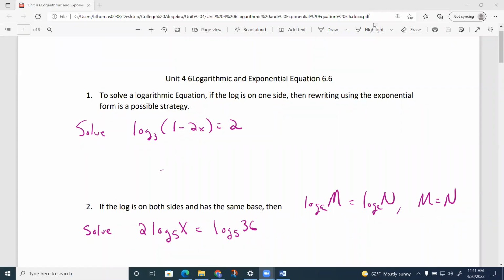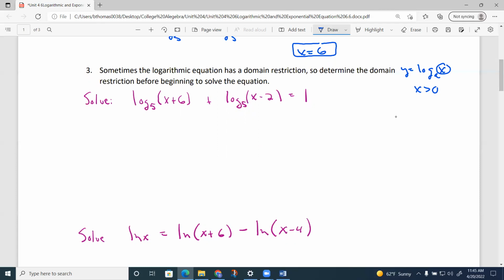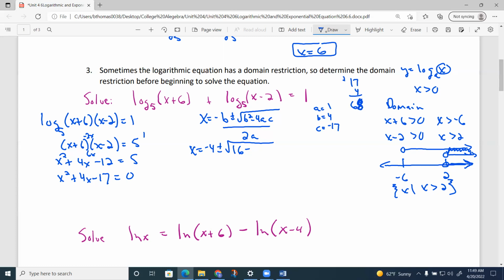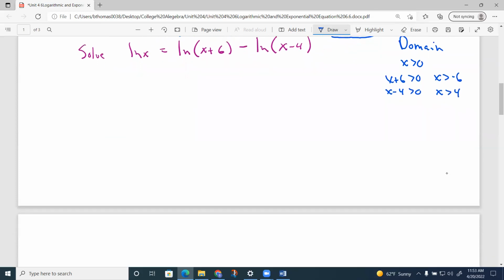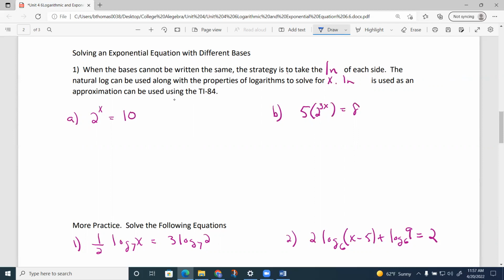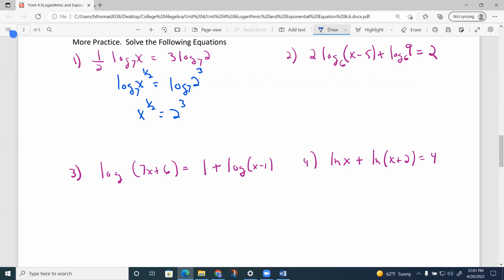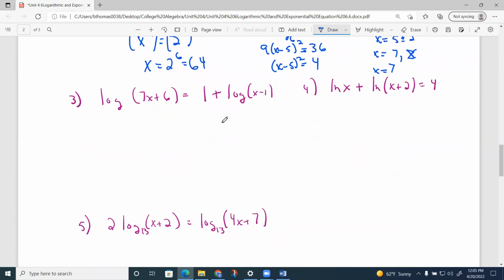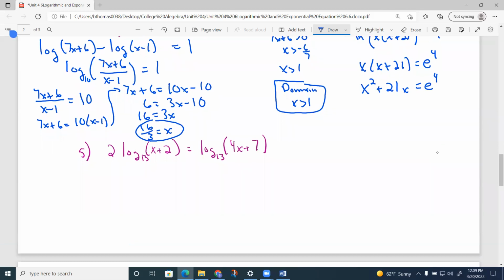Unit 4 6Logarithm and Exponetial Equations 6.6 Pt 1